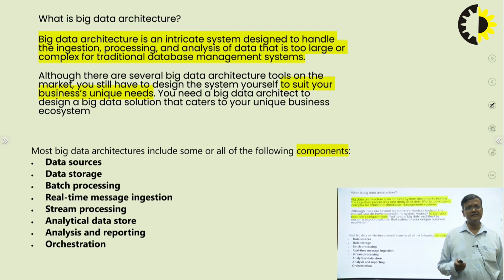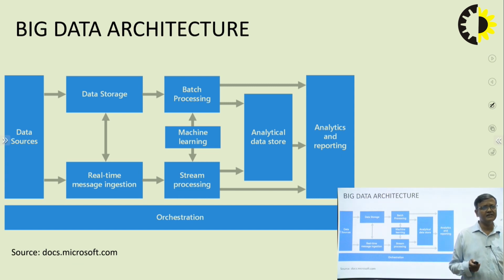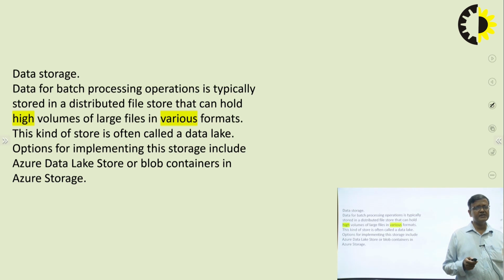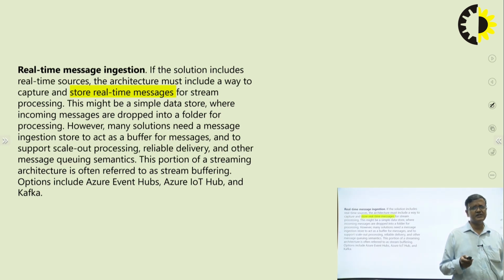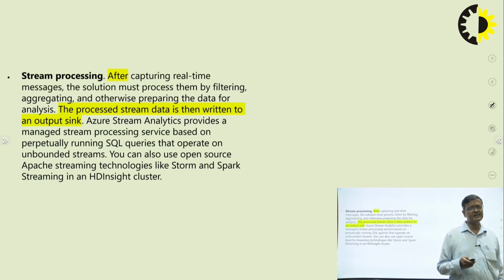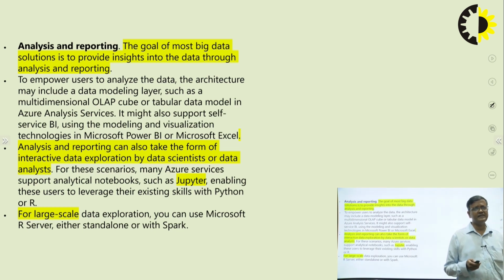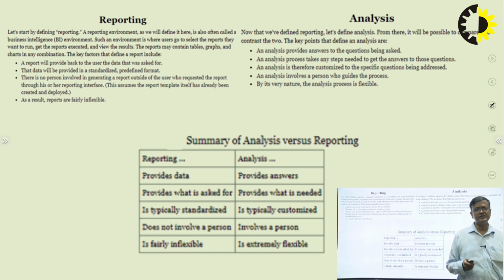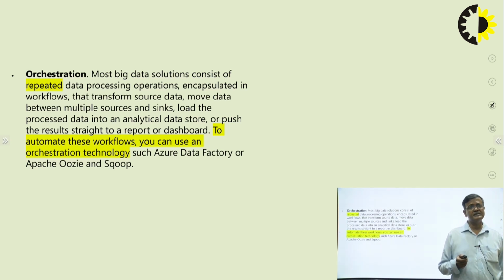''Big Data Architecture'' Big Data lecture 02 By Mr Gaurav Chaudhary, AKGEC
Components of Big data architecture and solution of the component using analytics.